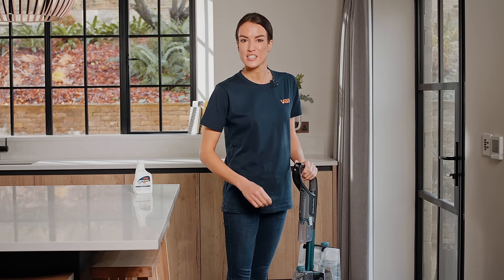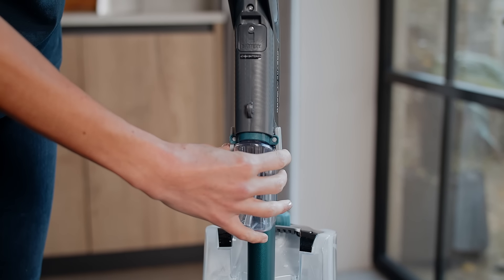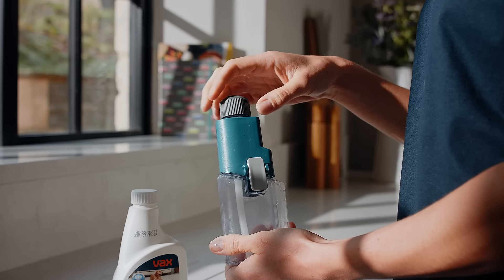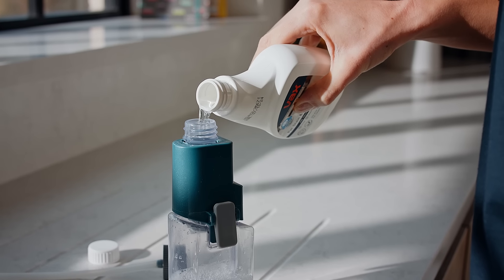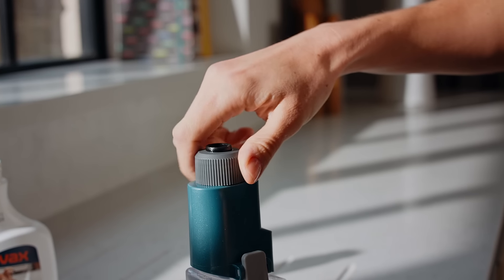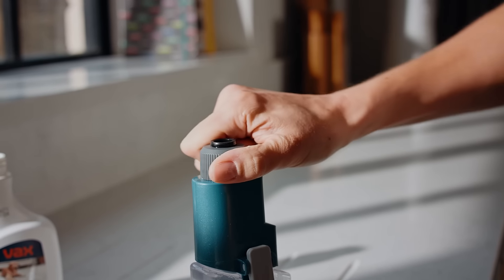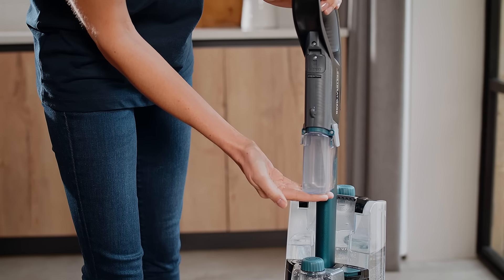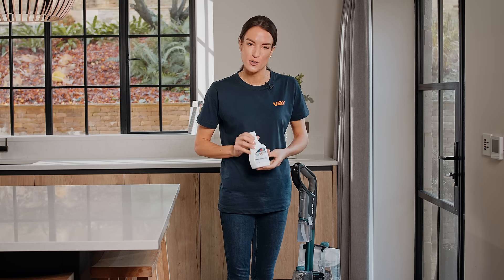VAX Platinum SmartWash Pet-Design Filling pre treatment solution tank